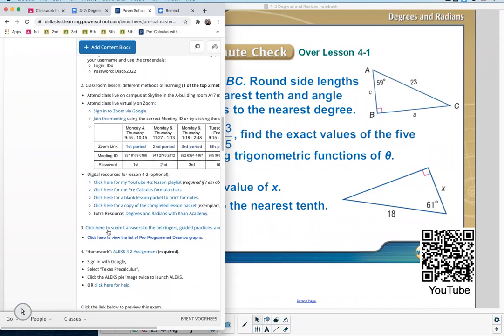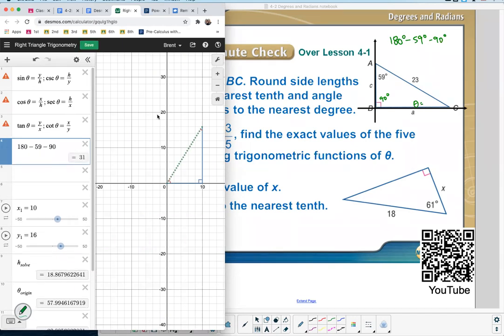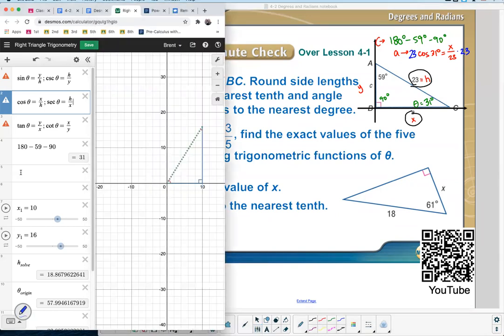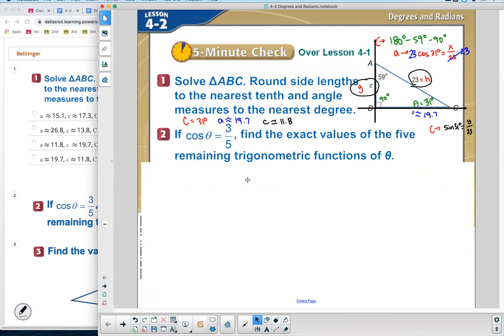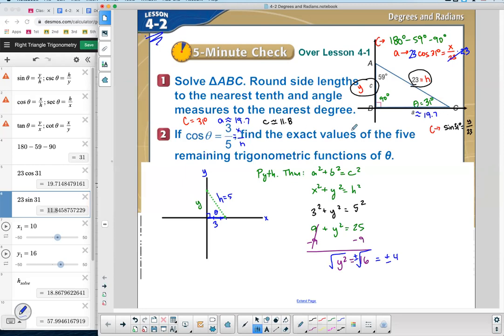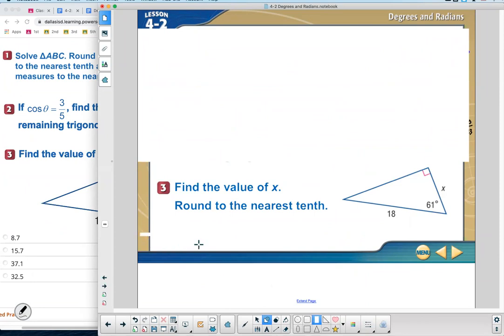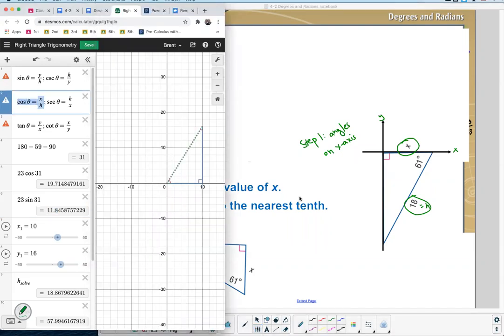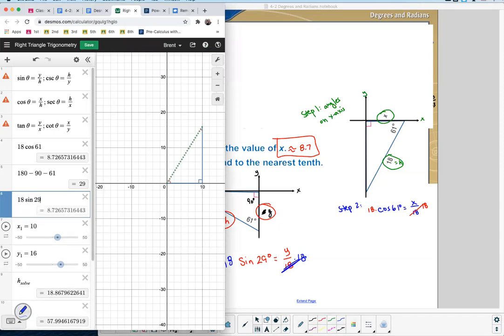4-2 lesson introduction & bellringer overview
Reviews basic trigonometry